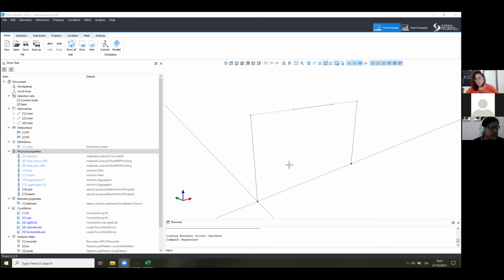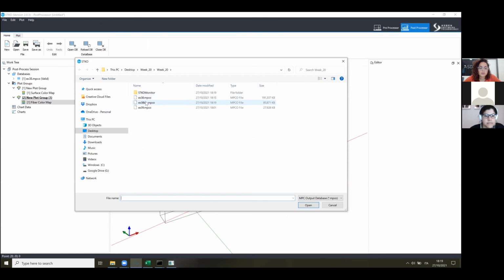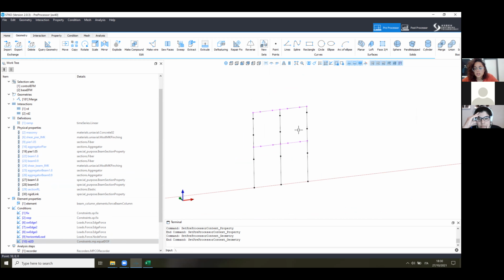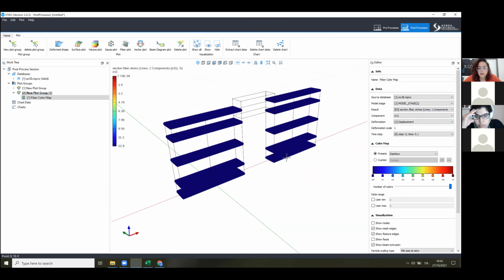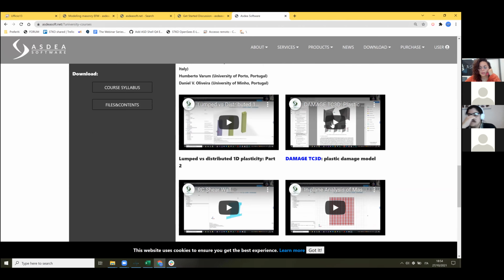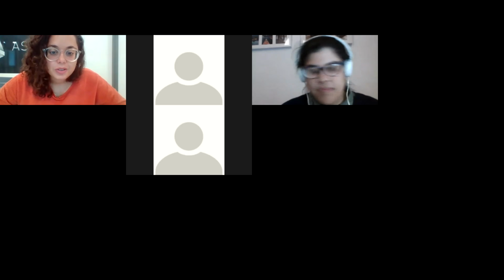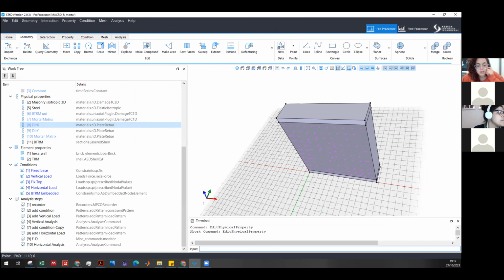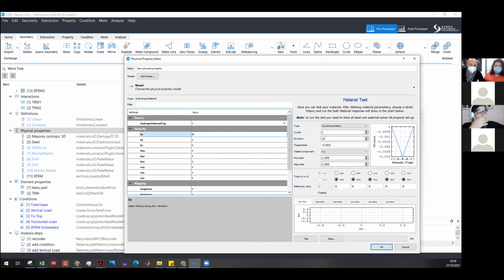W20 3D Frame Structures (Part 3) - Masonry: EFM of trilite and masonry walls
Masonry 3d frame structures, equivalent frame model applications:
0:00 Intro to Week 20 and First example - Trilite
07:44 Running the analysis of the first example
08:44 Postprocessing results
10:11 Beam with Shear Hinge Property to apply the shear behavior
14:08 Example with Lumped Approach
18:16 Running the analysis in the second example
20:32 Postprocessing the results of the second example
21:55 Example Simplifying a Masonry Wall with the equivalent frame method
23:27 Defining a rigid diaphragm in 2D
24:30 Running a pushover analysis
26:30 Important note about Shear Laws in distributed and lumped approaches
27:08 Q&A